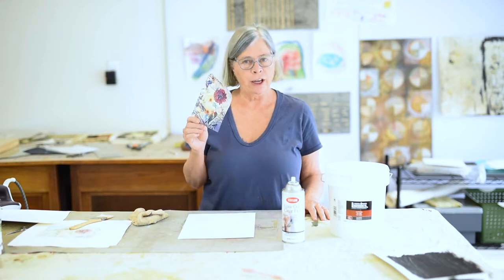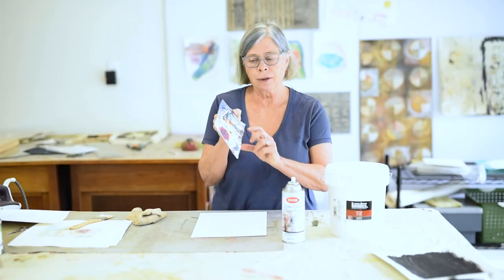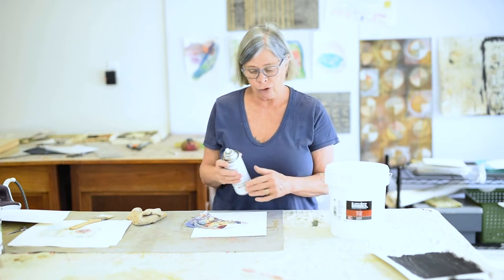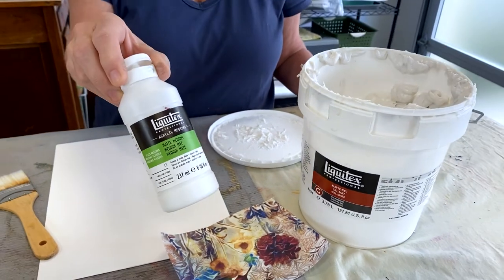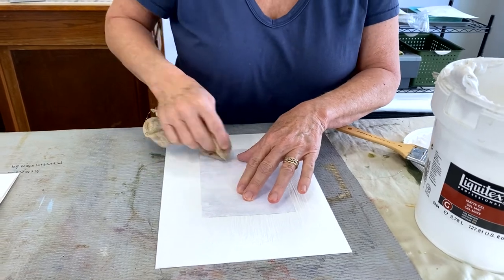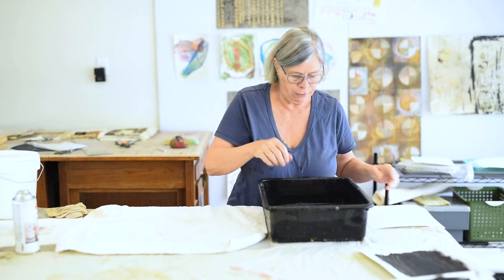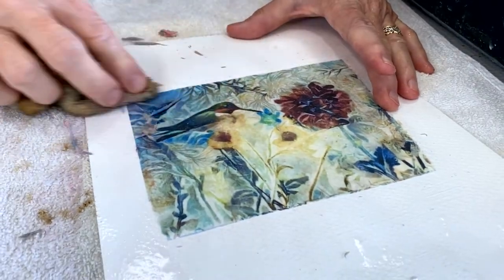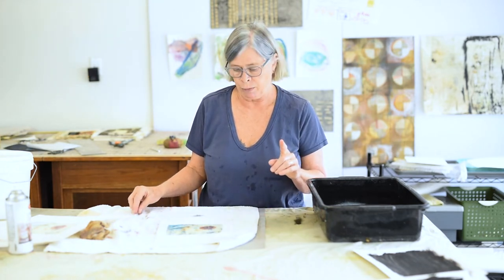Art Techniques For Everyone: Inkjet Image Transfers